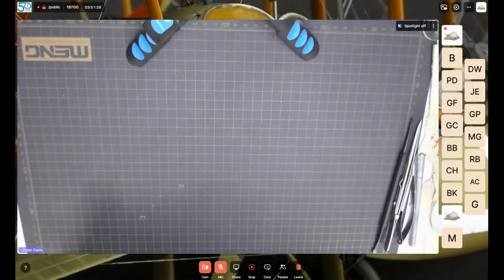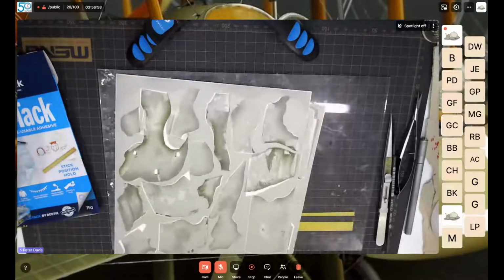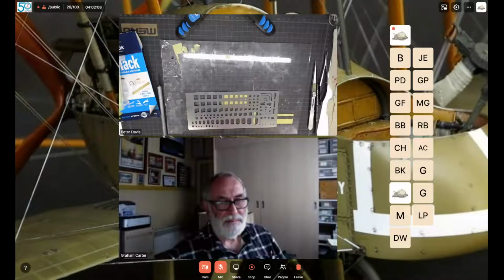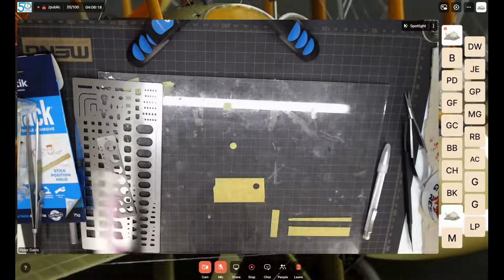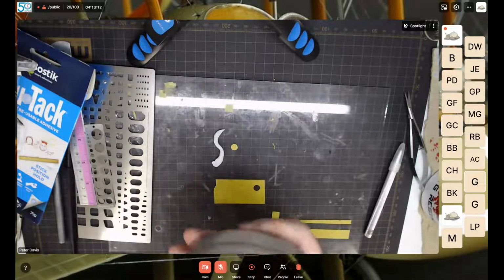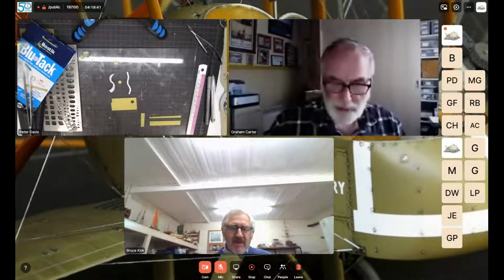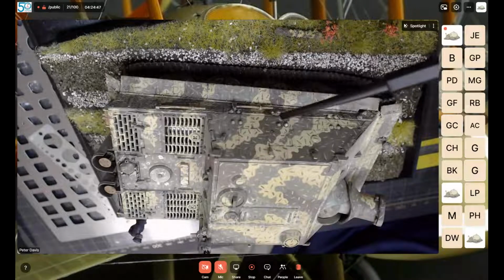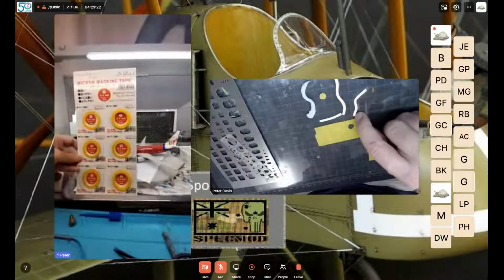Model Masking Techniques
Peter Davis shows how to apply masks for painting models.

This presentation was part of the ACTSMS Online Meeting on Saturday 18 September 2021 during the Covid-19 Lockdown.

(whereby public 18 Sept 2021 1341 GMT+10)